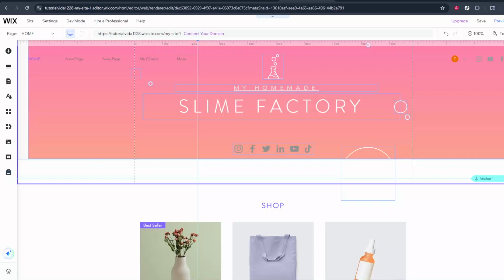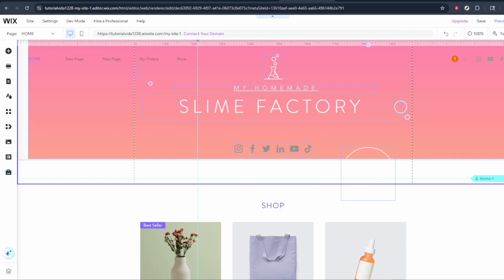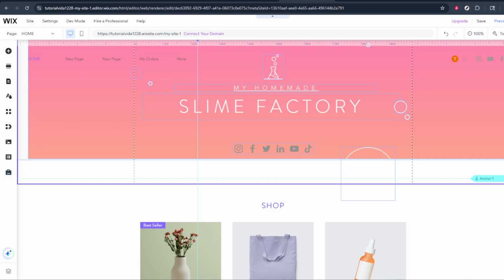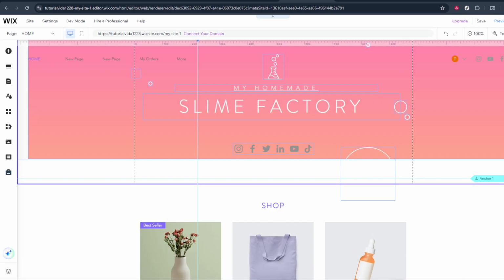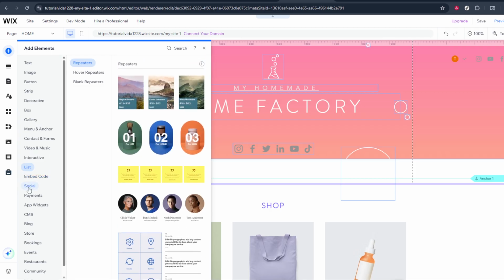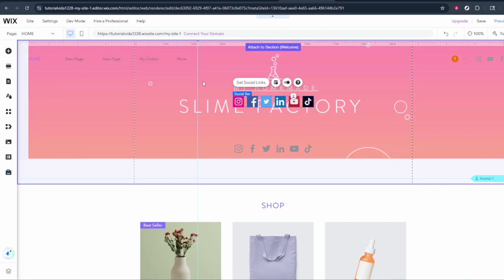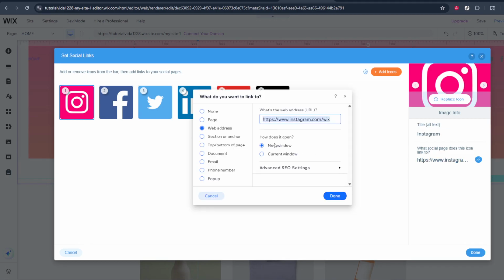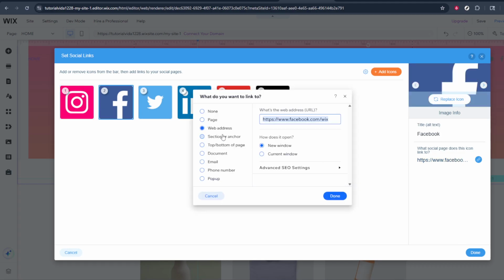How to Add Social Bar in Wix | Easy 2026 Guide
Today we cover how to add a social bar in Wix to connect your website visitors with your social media accounts. Discover how to add social bar in wix, wix social bar tutorial, wix social icons, add social bar wix, wix website customization, wix social media links, wix editor tutorial, wix beginner tutorial, wix website builder, wix design guide, wix social integration, wix website tips, wix customization tutorial, and wix social tools.